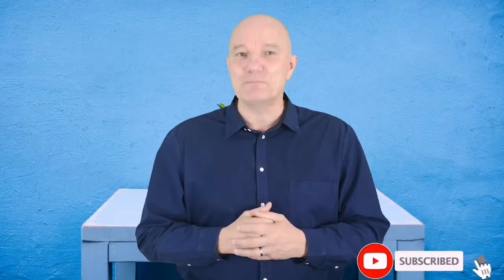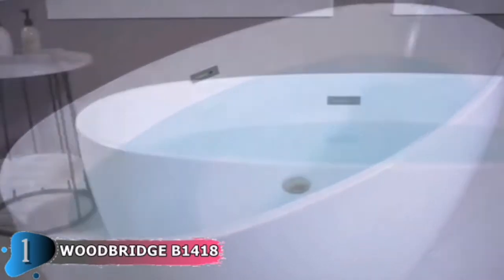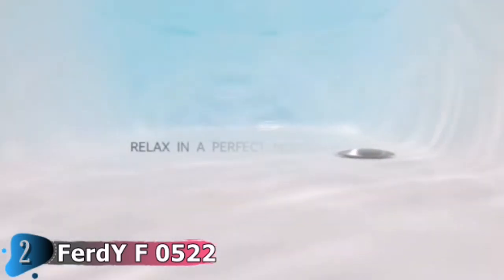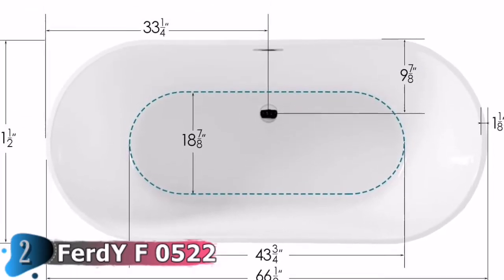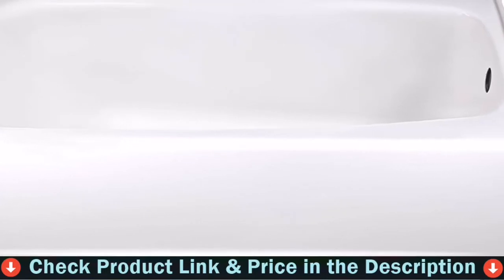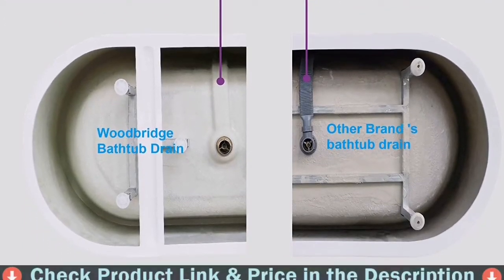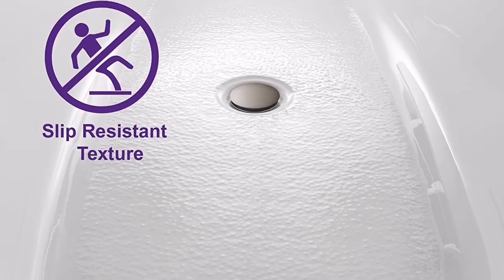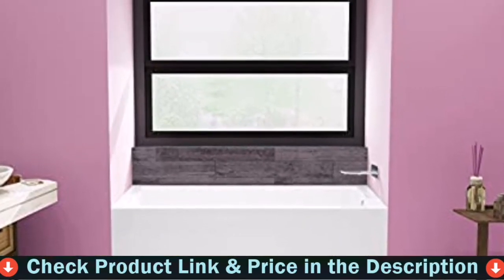🔥 Best Soaking Tub in 2024 ☑️ TOP 5 ☑️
Are you Searching for Best soaking tub? If you want to buy best soaking tub in 2023, we think this list will be very helpful to you.

All above Best Soaking Tub links are Applicable (Paid Link) in USA, UK & Canada

In this best soaking tub reviews, We have selected the best soaking tub for the money. Our team analyzes lots of top rated best soaking tub for small bathroom reviews and expert's suggestions to make the best budget soaking tub. We update our top 5 best soaking tub for 2 list in regular basis, so If you choose from our picks, than you can be rest assured that you are buying the best soaking tub on the market available.